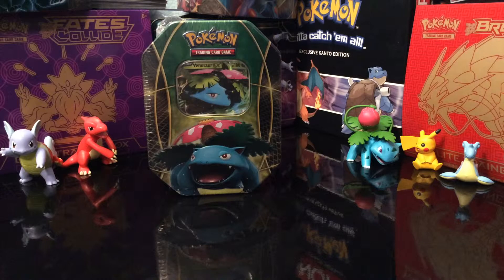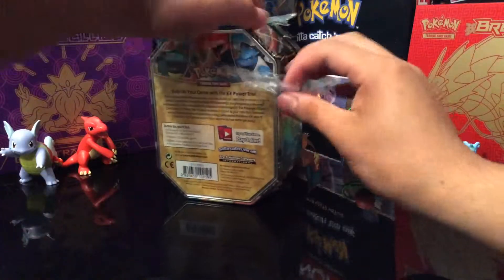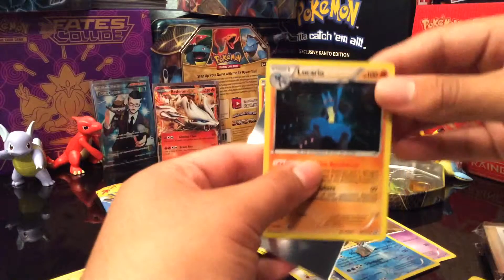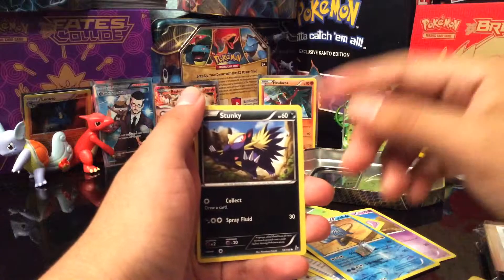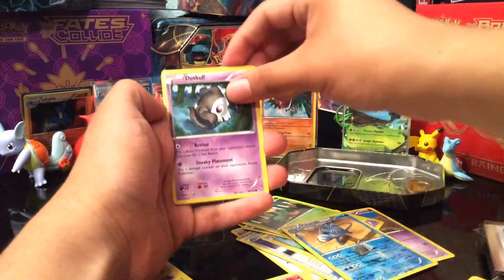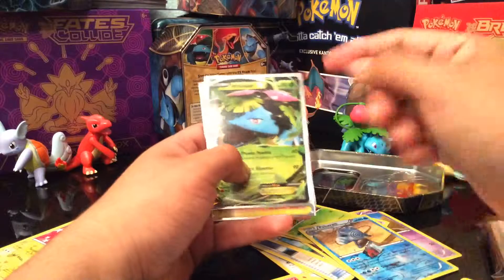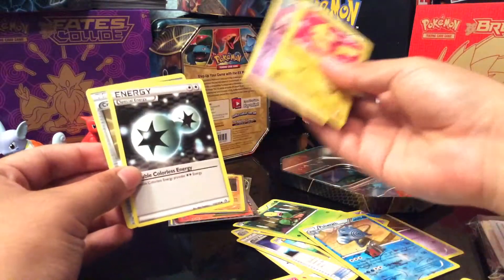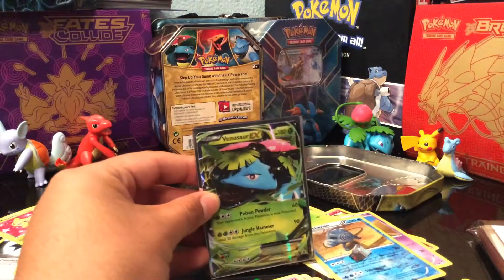(Amazing pulls!! Pokemon Venusaur ex tin box opening)!!!!🤑😱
entertained enjoy the video!!!

If you havent seen any of my other videos heres the